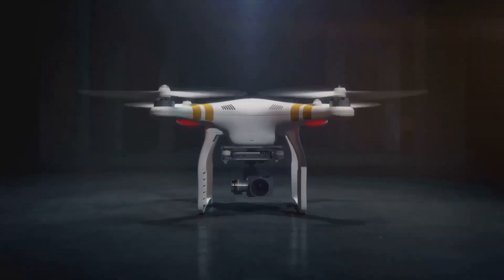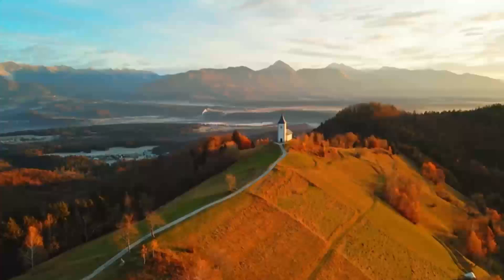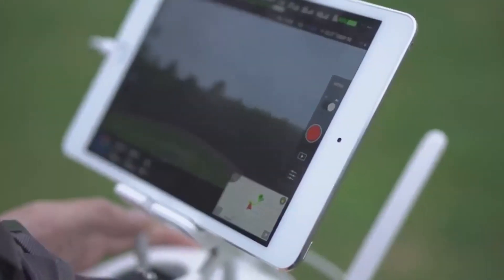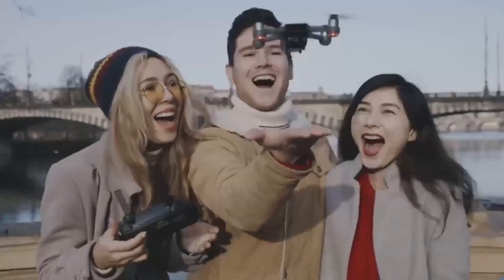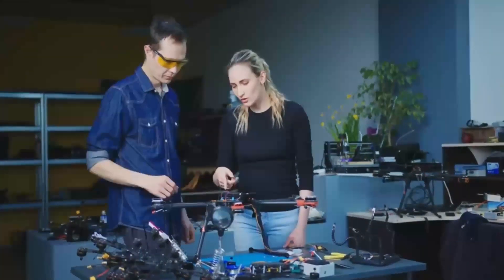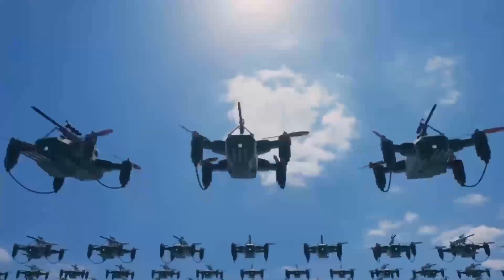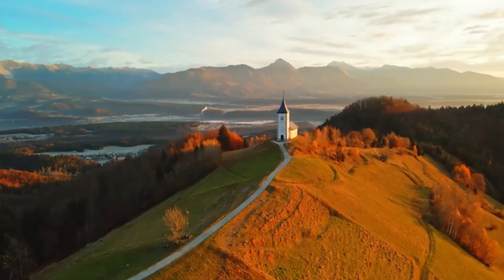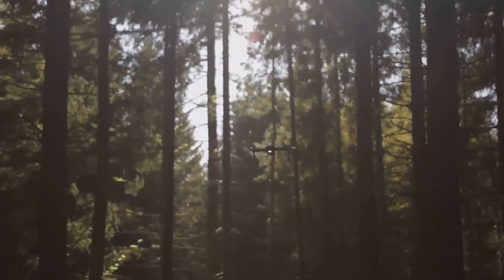DJI Mini 5 Pro Leaks: Everything We Know About the Price & Features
Anticipation is building for the DJI Mini 5 Pro! In this video, we dive into the latest leaks and rumors surrounding DJI's upcoming drone. we will cover the expected price, cutting-edge features, and potential release date of the Mini 5 Pro. From advanced camera technology to enhanced flight performance, see how DJI plans to elevate aerial photography to new heights. Whether you're a seasoned drone pilot or a curious hobbyist, this preview offers all the insights you need. Stay ahead of the curve and be among the first to learn about DJI's latest innovation!